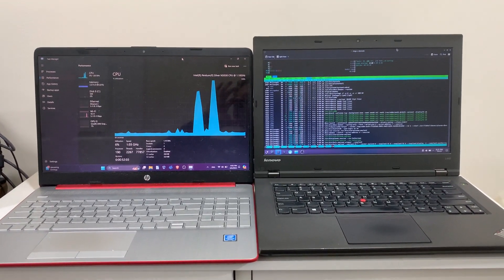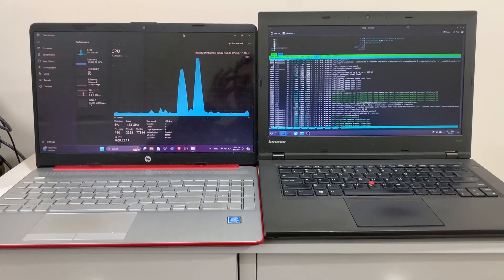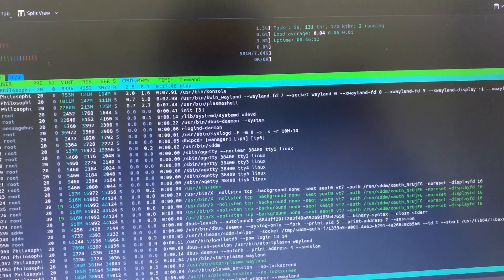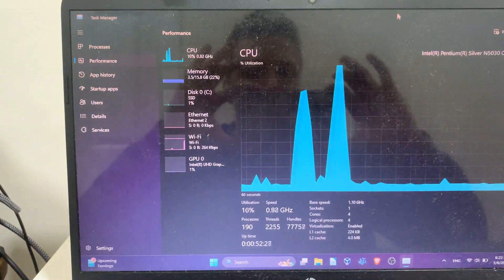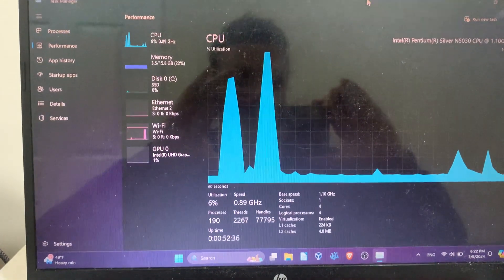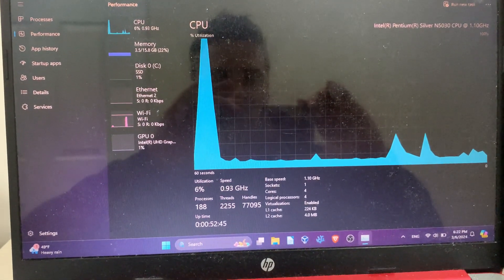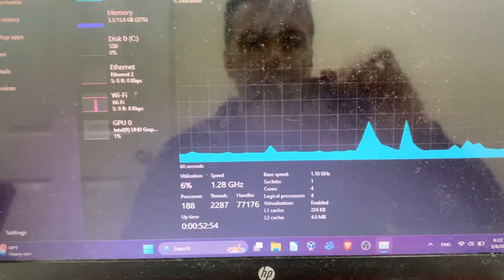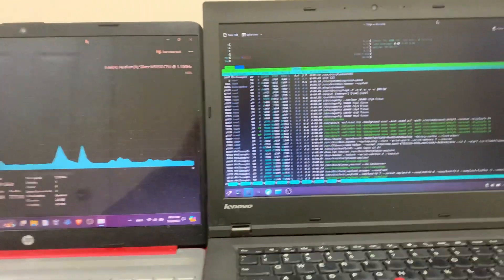Memory Utilization in Gentoo Linux vs Windows 11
In this video, I demonstrate the memory use in Windows vs Linux.